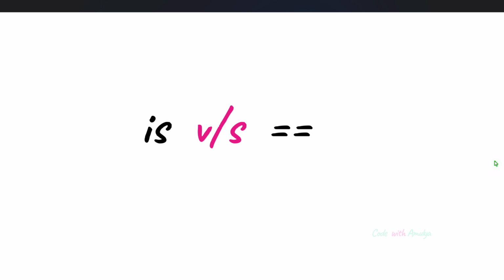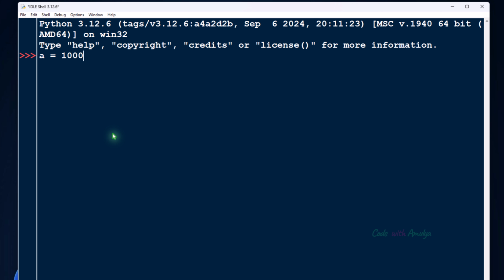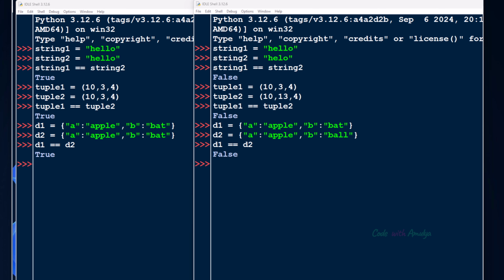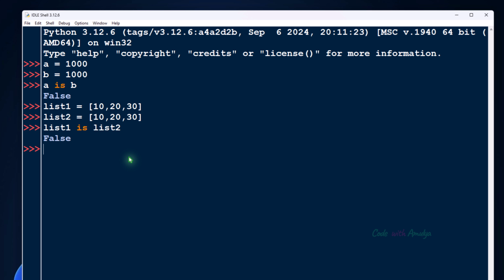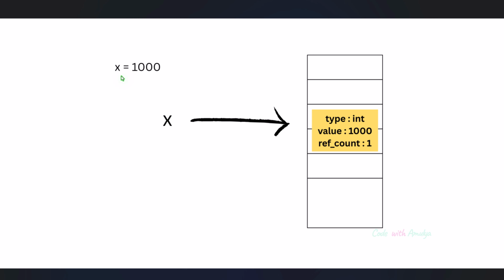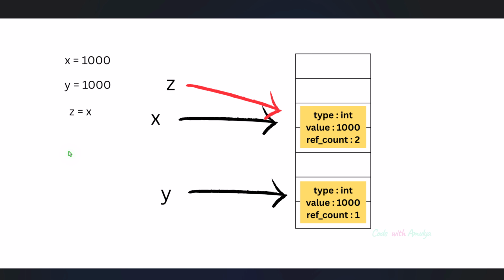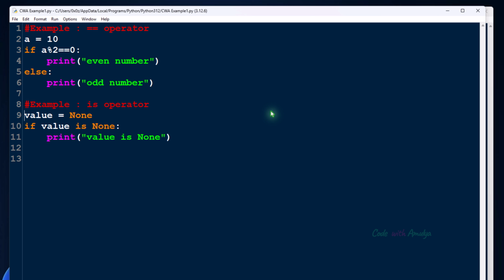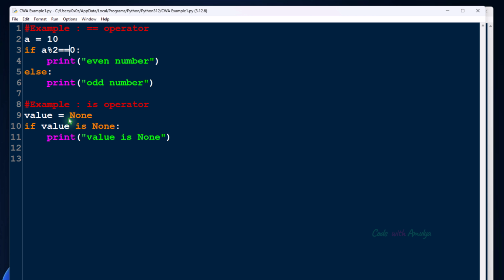is vs == operator Python Programming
In this video, we dive into two commonly confused Python operators: == (equality) and is (identity). Learn how the equality operator compares values, while the identity operator checks if two variables point to the same memory location. We'll walk through clear examples with variables, lists, and explain how Python handles memory references behind the scenes. Perfect for beginners who want to solidify their understanding of Python fundamentals!

 Topics Covered:

1. What is the equality (==) operator
2. What is the identity (is) operator?
3. Practical examples with variables and lists
4. When to use == vs is
5. Common mistakes and how to avoid them